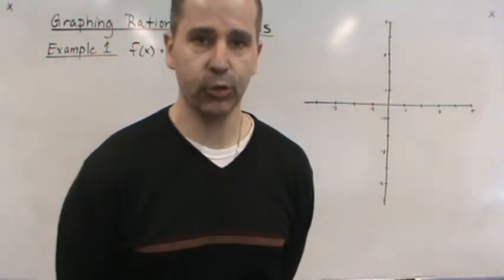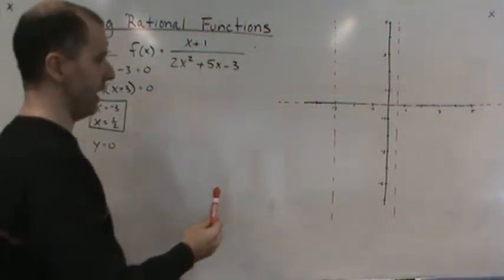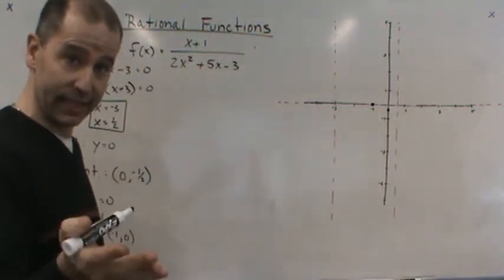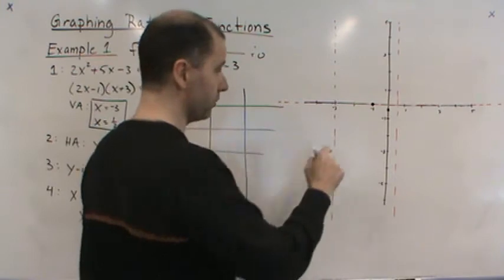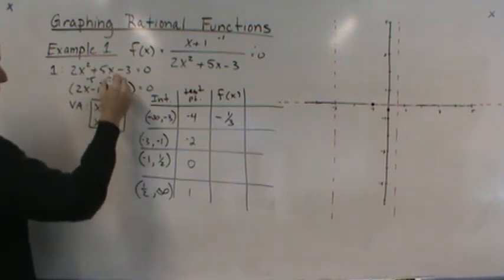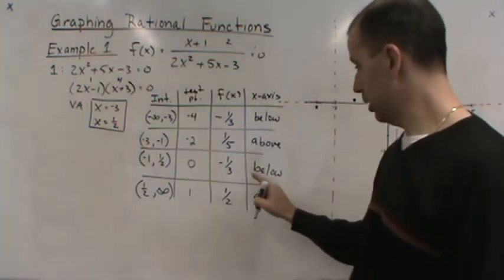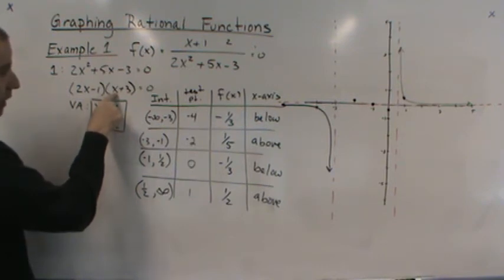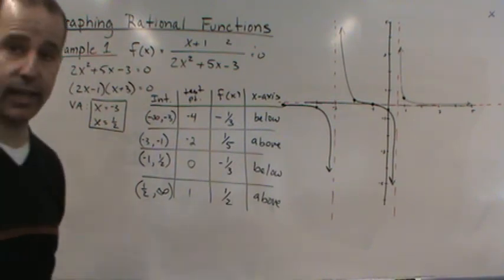College Algebra Graphing Rational Functions Example 1